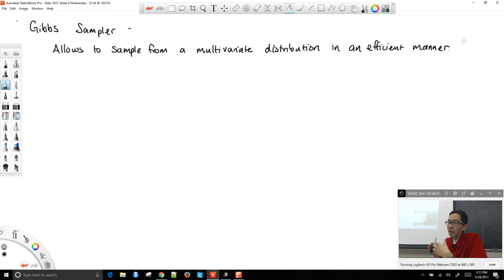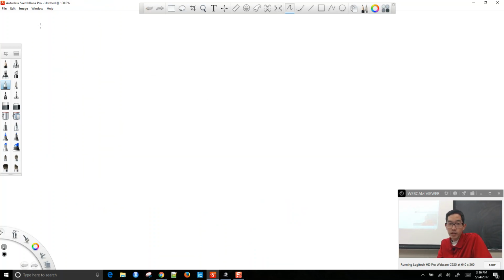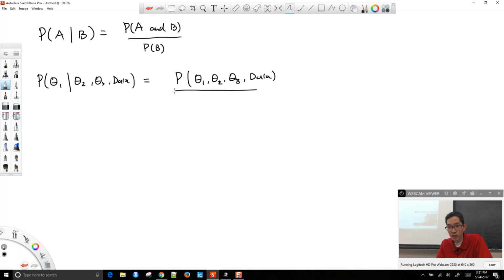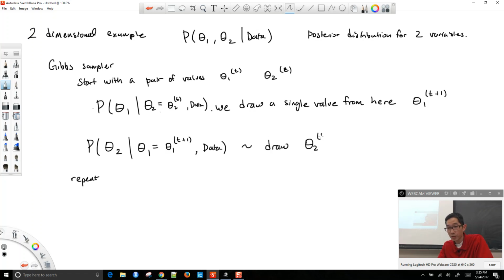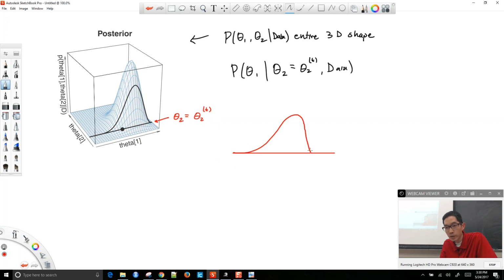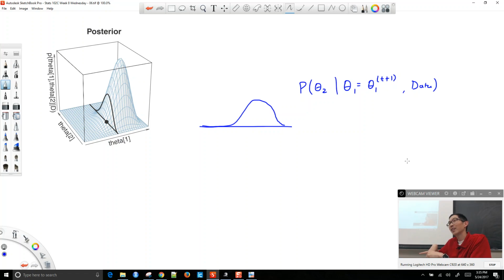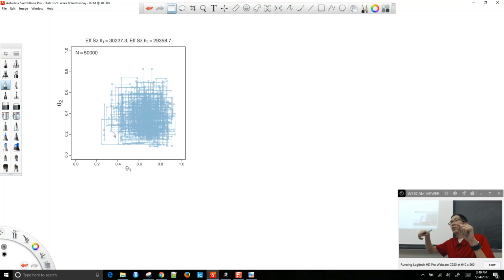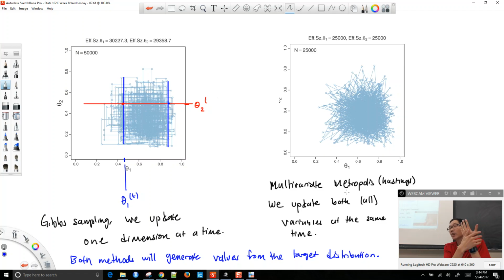5 24 2017 Stats 102C